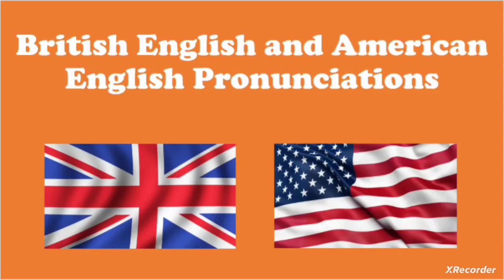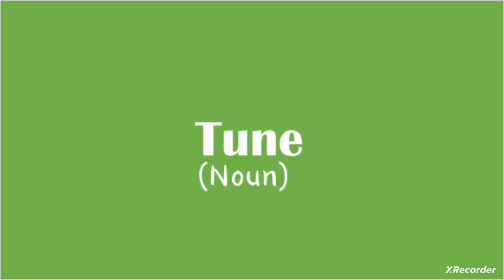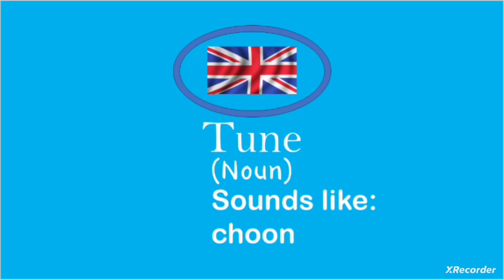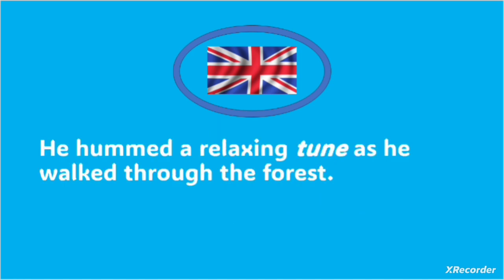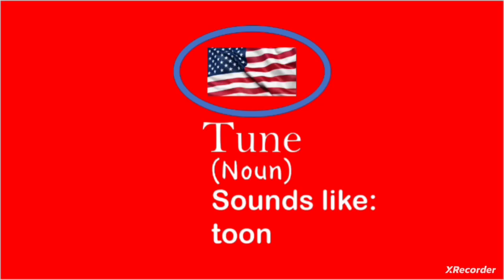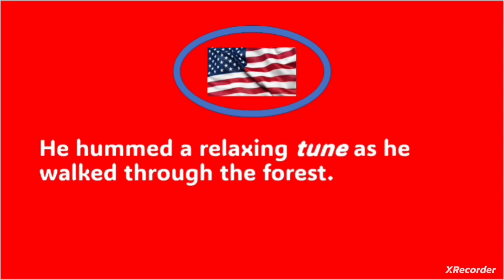How to pronounce TUNE in British English and American English